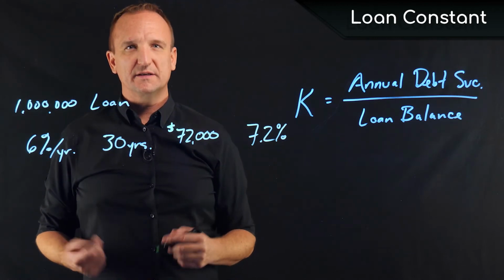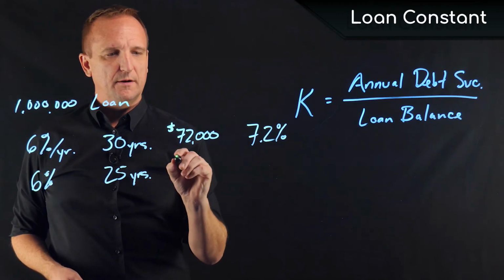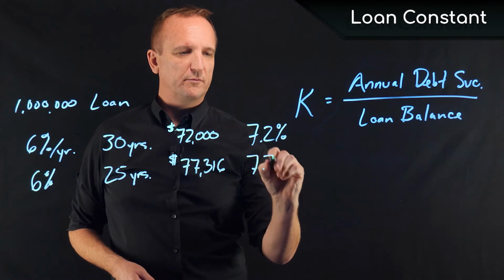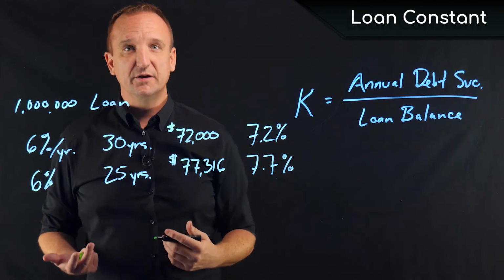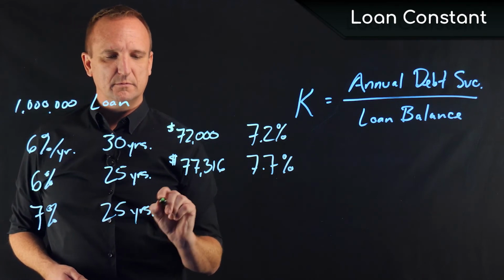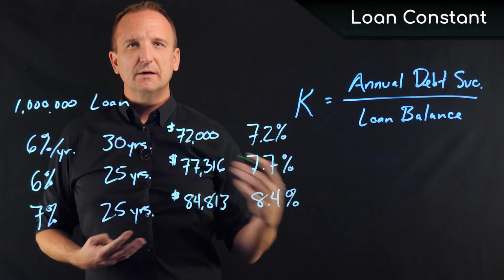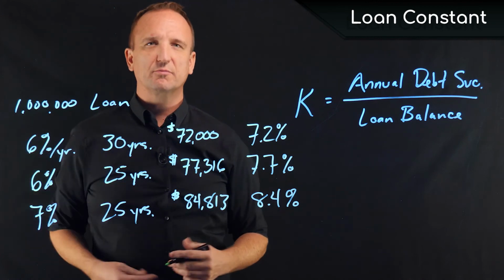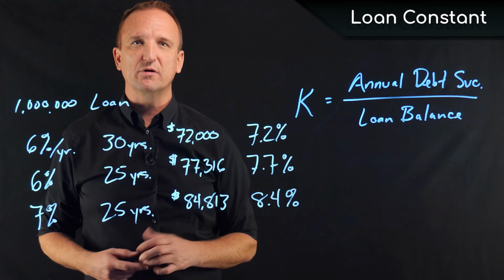Loan Constant: The Lender Metric That Impacts Your Cash Flow More Than Interest Rate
How to Calculate Loan Constant | The Loan Constant Formula in Real Estate

Loan Constant is a financial term, somewhat related to Cap Rates and Cash on Cash, in that it indicates on a percentage basis the cash return to the lender relative to the outstanding loan balance. Constant basically tells us how much principle and interest is being paid back to the lender divided by the loan amount.

Let's take a look at the formula and I'll run through a couple examples. Loan Constant or K, as it's abbreviated, is simply the annual debt service divided by the loan balance. Let's take a look at an example. Imagine we have a one million dollar loan at, say, 6% per year amortized over 30 years. In this case, our annual debt service would be approximately $72,000 a year. Divided by a million dollars, that comes to a constant of 7.2%.

If that same loan were amortized over just, say, 25 years and our annual debt service would be about $77,000 or a 7.7 constant. Of course, if the interest rate went up to, say, 7% over 25 years, then our debt service would be in the $84,000 range or an 8.4% constant.

Lender's return, cash-on-cash return to the lender, changes depending on the terms of the loan that is written. Lenders that want to recoup cash more quickly can charge 100% interest rate or shorten their amortization in order to do so.

If you have questions, please share them in the comments below. We'll answer all questions -AND- your questions help us to build more helpful material!

Other Queries :
lender return
loan constant formula
loan constant tables
mortgage constant
real estate finance basics
real estate investing
real estate investing 101
real estate investing strategies
real estate loan constant
how to calculate loan constants
loan constants formula in real estate
loan constants calculation
calculating loan constants
loan constants equation
what is a loan constant